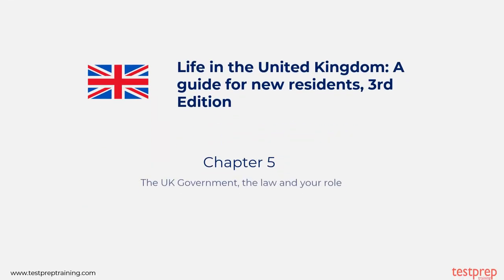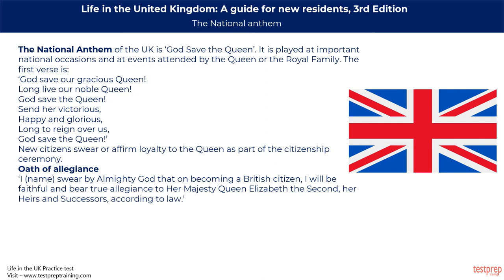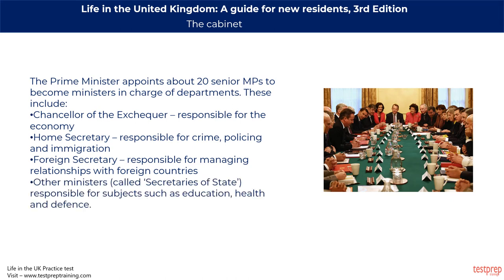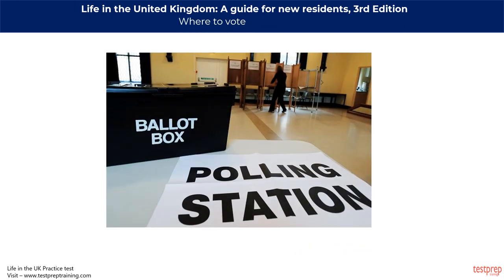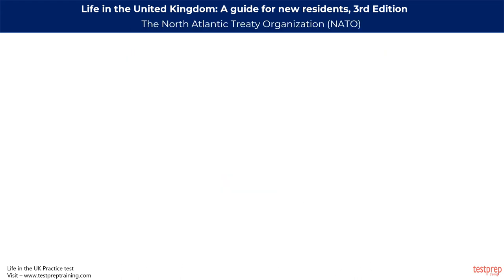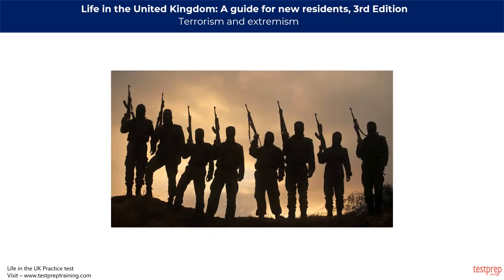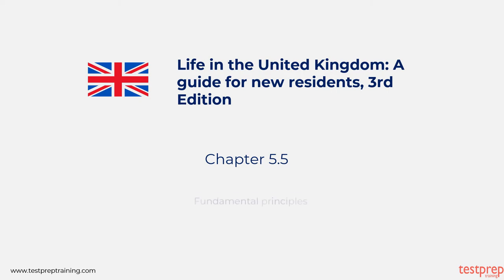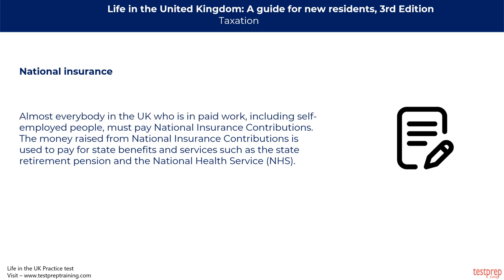The UK Government, the law and your role | Life in the UK tutorial | Chapter 5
In this chapter you will learn how the UK is governed. You need to understand the Queen’s role in government and her powers. Make sure you understand how people are appointed to the two Houses of Parliament and the specific roles detailed, such as the Speaker and cabinet, and your rights to vote and stand for election. Everyone should understand the workings of the devolved administrations but pay particular attention if you are taking the test in Scotland, Wales or Northern Ireland.